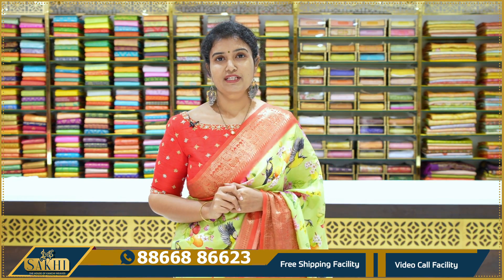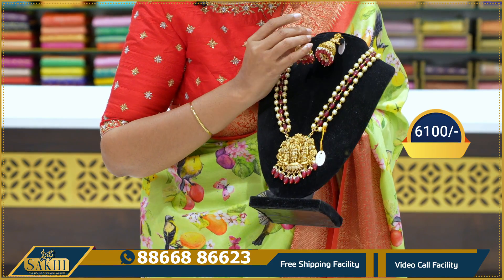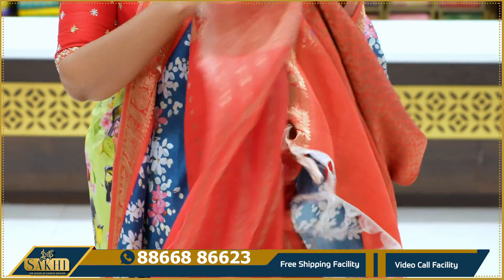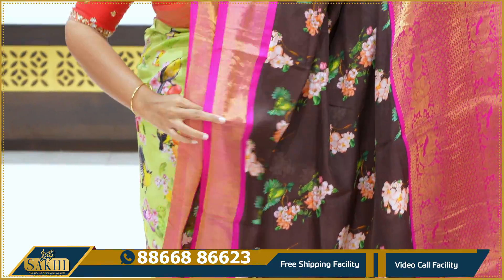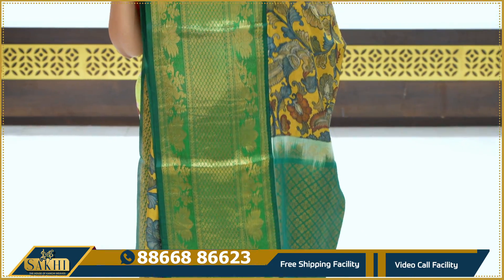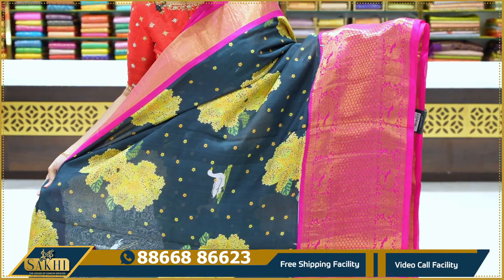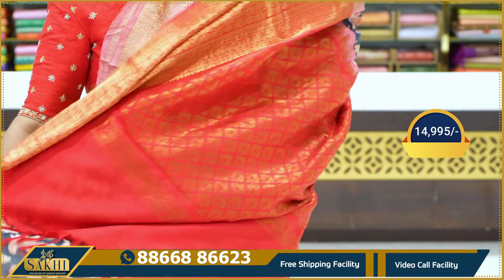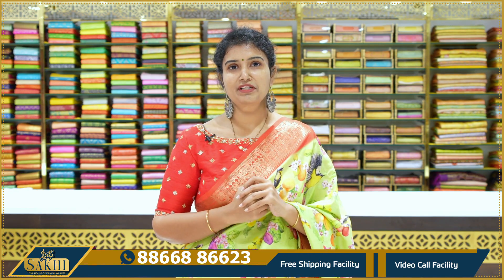Digital Printed Kanchipuram Sarees Collection | Free Shipping | Video Call Facility |Sakhi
Sakhi
Patny Center
Secunderabad
500003